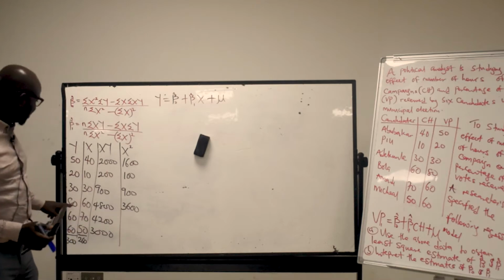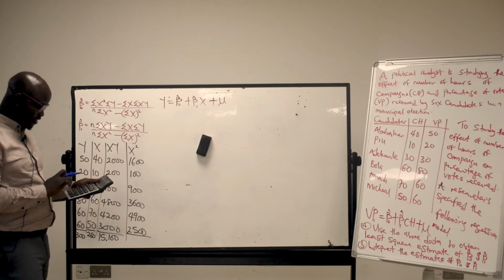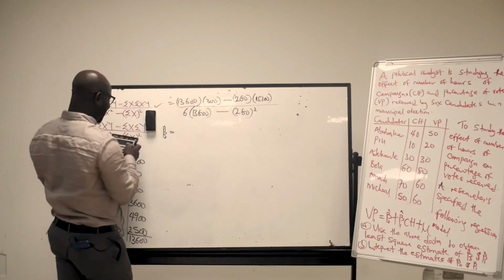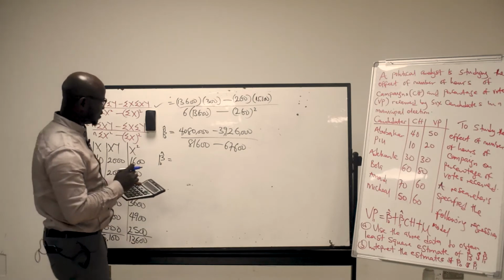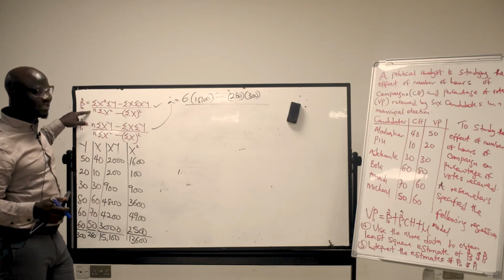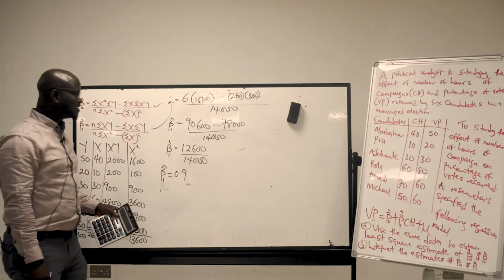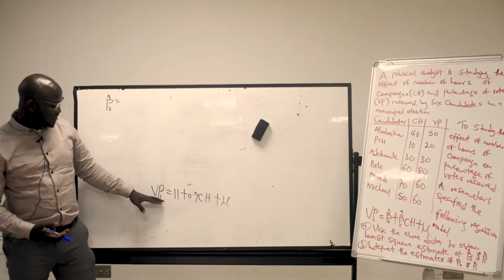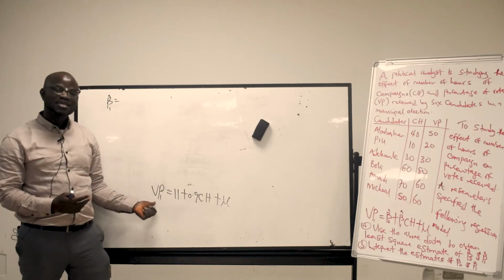Regression Analysis calculations B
Regression analysis calculations for beginners